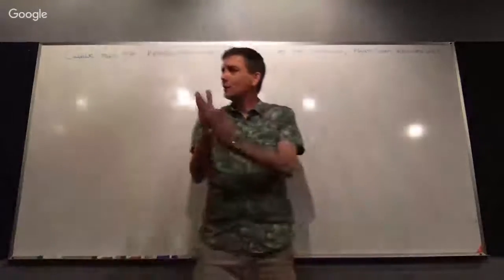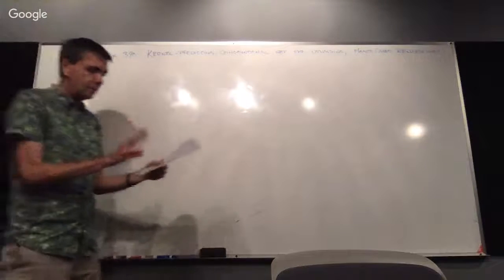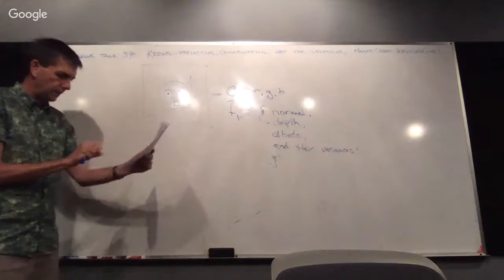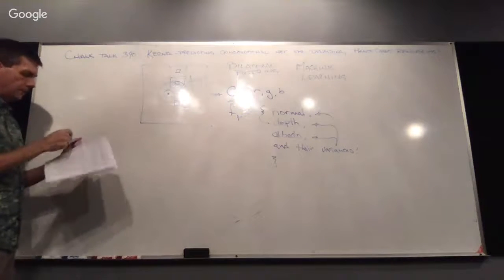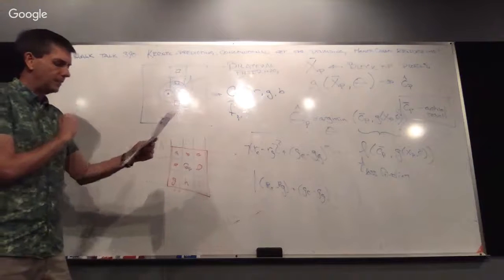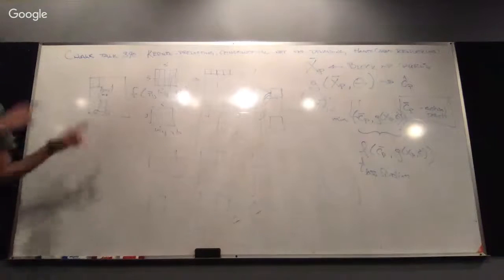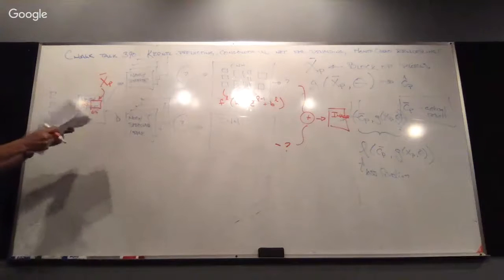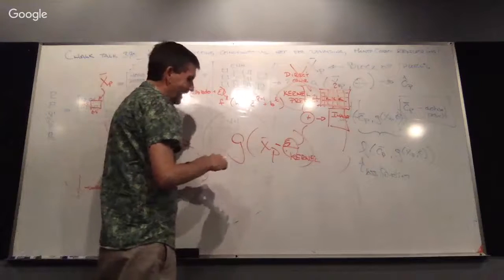Chalk Talk 390: Rendering and Machine Learning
Kernel-Predicting Convolutional Networks for Denoising Monte Carlo Renderings, 2017, Bako, Vogels, McWilliams, Meyer, Novak, Harvill, Sen, DeRose, Rousselle

We haven’t done a rendering paper in a while. It will be nice to take a step back from all this machine learning folderol and get down to some basic light transport coolness.

Gotcha! It’s been almost a month since we talked about machine learning, that’s way too long!

Of COURSE people are doing some very clever things with machine learning and rendering. In this SIGGRAPH 2017 paper, Disney researchers have used machine learning to do a pretty sweet job at removing noise from a Monte Carlo render. This paper does a nice job at explaining the various approaches they tried and what works and what doesn’t work. Which is what we’re going to try to figure out!

Kernel-Predicting Convolutional Networks for Denoising Monte Carlo Renderings - This is the paper we’ll cover.

Recent Advances in Adaptive Sampling and Reconstruction for Monte Carlo Rendering - A very nice survey of new stuff in this field.